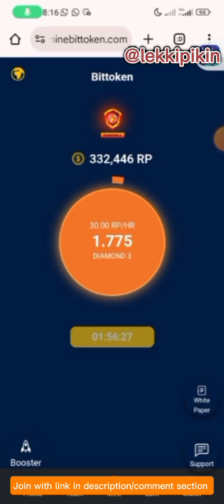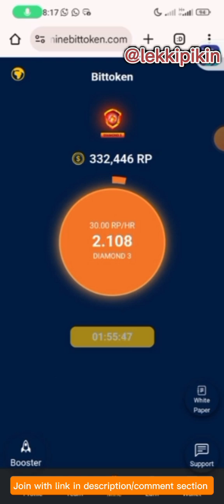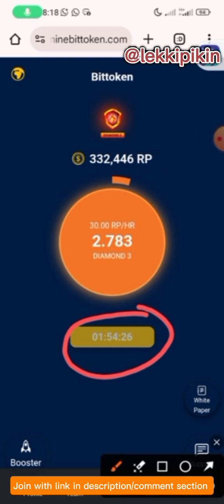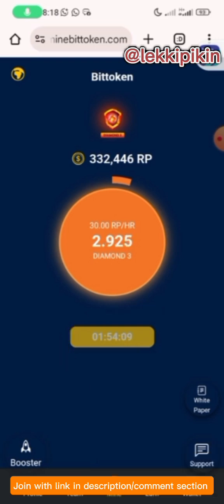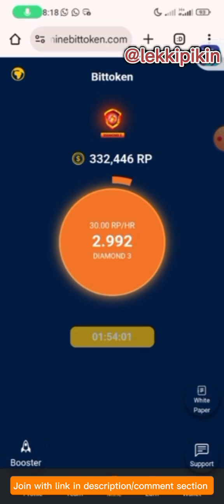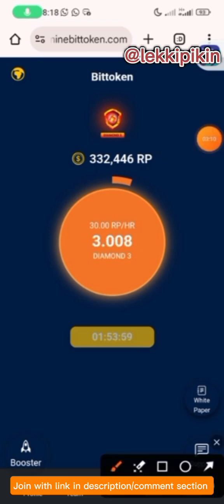How to Navigate BitToken App (Step-by-Step Guide for Beginners 2025)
Want to learn how to navigate the BitToken app like a pro? 🚀 In this video, I’ll show you a step-by-step walkthrough of the BitToken interface, from signing up to accessing features, earning, and making the most of your account.

Whether you’re new to crypto airdrops, or you just downloaded BitToken app, this tutorial will help you understand:
✅ How to use BitToken app easily
✅ Key features every beginner should know
✅ Tips to avoid mistakes while using the app
✅ How to claim rewards and manage your account

👉 Watch till the end for the best tips to maximize your BitToken experience!

how to navigate bittoken app

bittoken tutorial 2025

bittoken app guide

bittoken airdrop tutorial

bittoken app walkthrough

bittoken app explained

bittoken crypto app guide

how to use bittoken app

bittoken beginner tutorial

NB: The information contained on this YouTube Channel and the resources available for download/viewing through this YouTube Channel are for educational and informational purposes only.